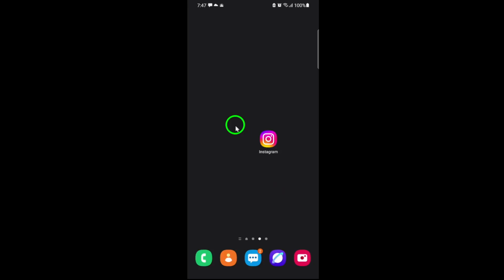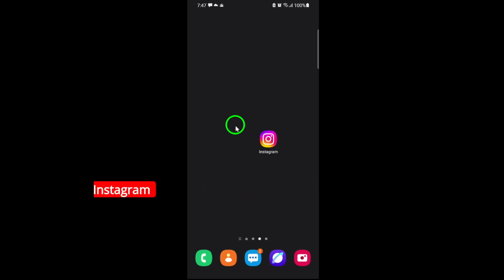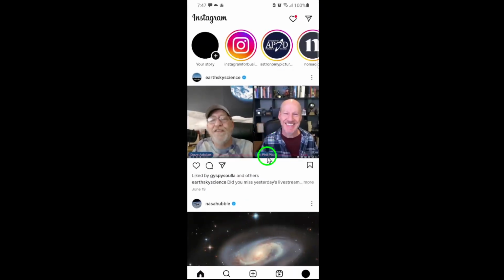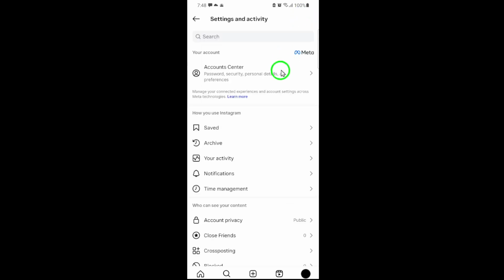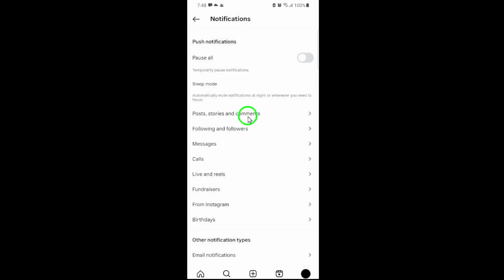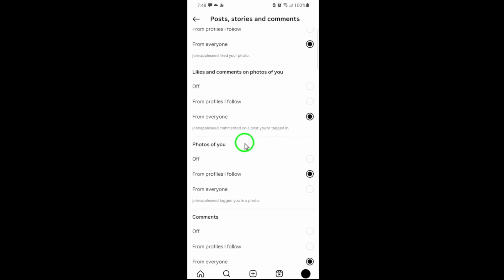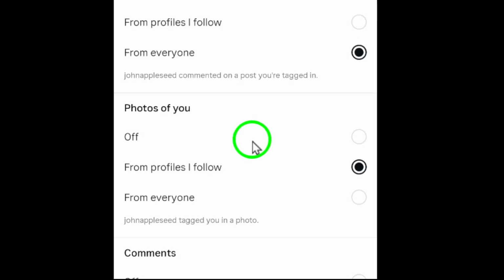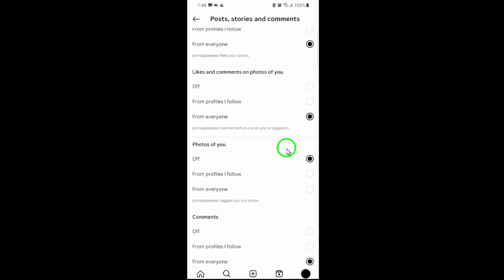How to Turn Off Photo Tag Notifications on Instagram (Updated)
Learn how to turn off photo tag notifications on Instagram with this quick, updated guide. Stop unwanted alerts when someone tags you in photos and take control of your Instagram notifications in just a few steps.

1. Open Instagram and go to your profile

2. Tap the ☰ icon (top right), then tap Settings and privacy

3. Tap Notifications

4. Tap Posts, stories and comments

5. Scroll down to Photos of You

6. Select Off-
Timeline:
00:00 Start
00:12 How to do it
01:05 End